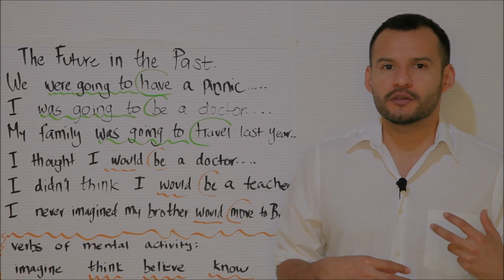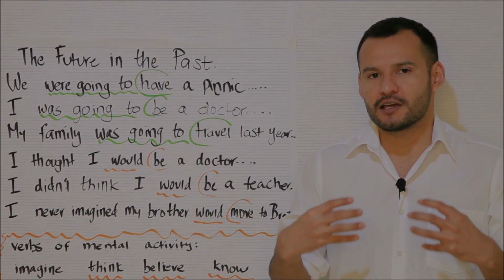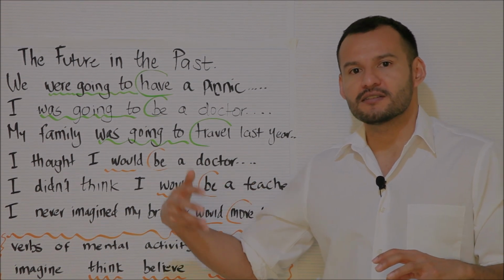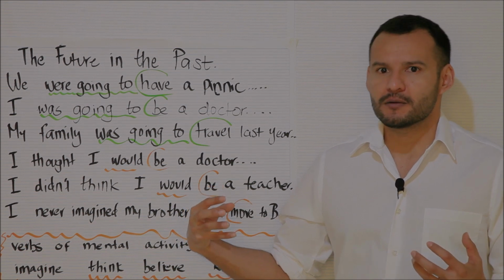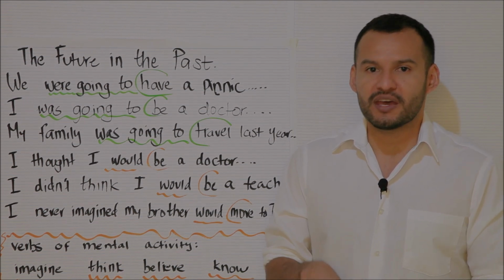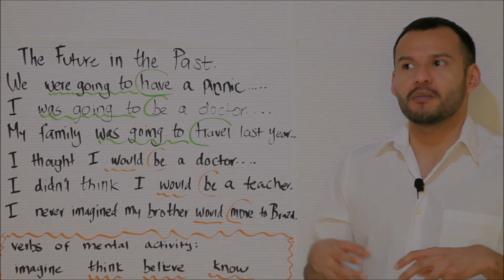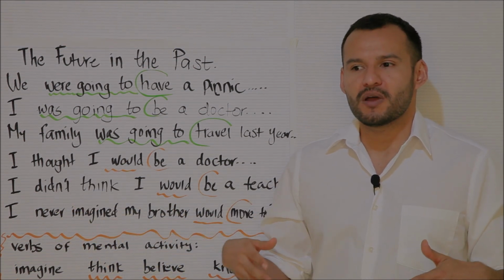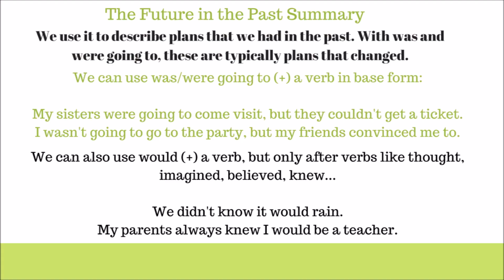The Future in the Past with Was Going to and Would (Past Plans)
In this video, we take a look at two different ways to talk about the future in the past.